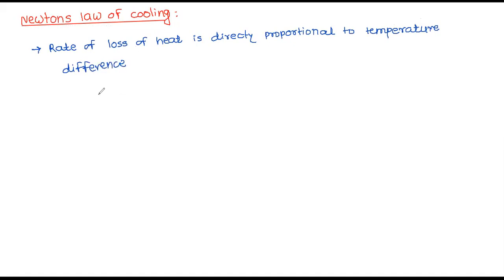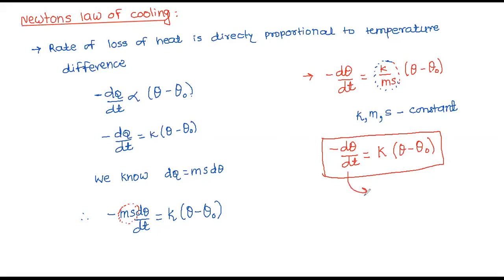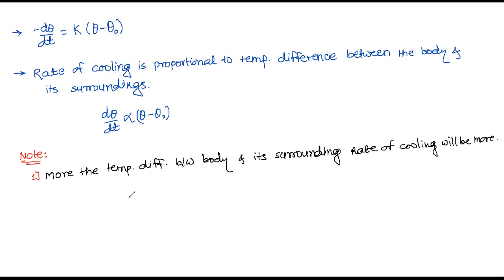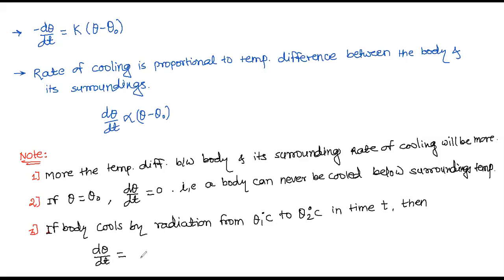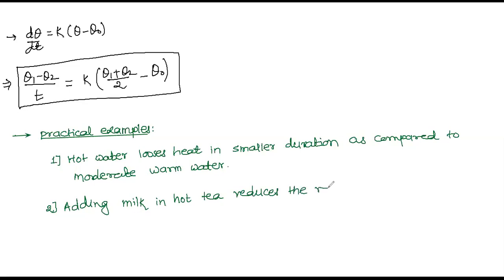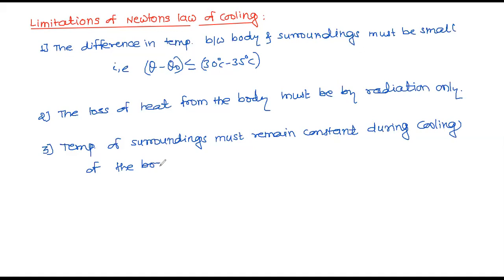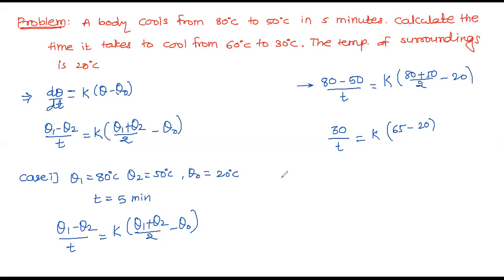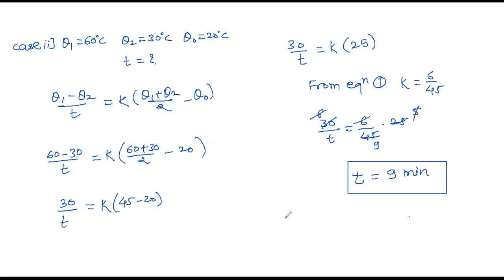Newtons law of cooling XI 26/09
NEWTONS LAW OF COOLING